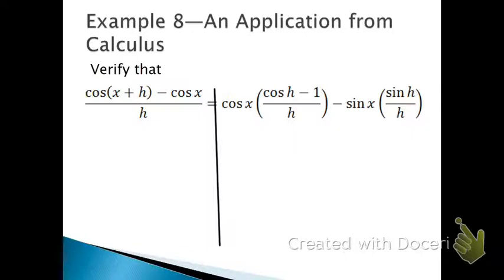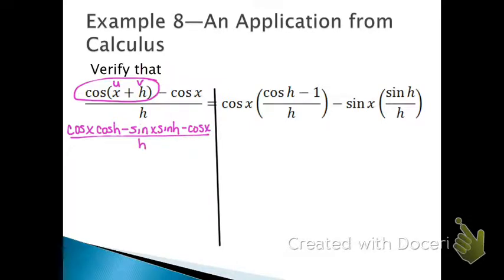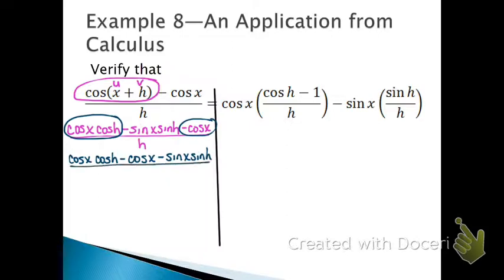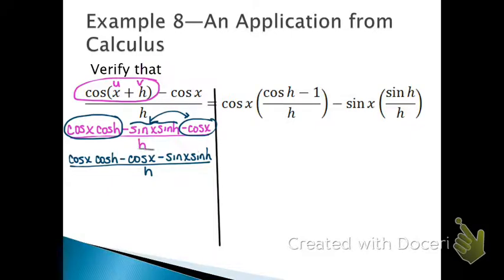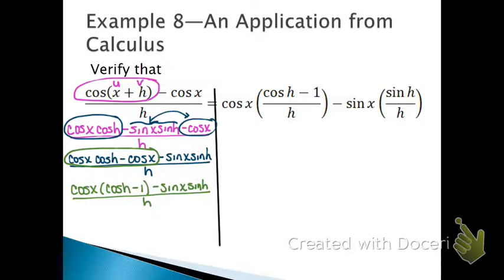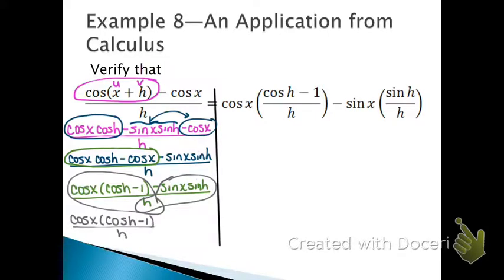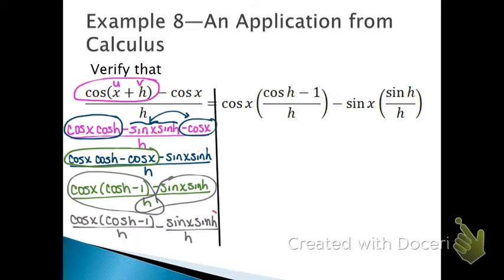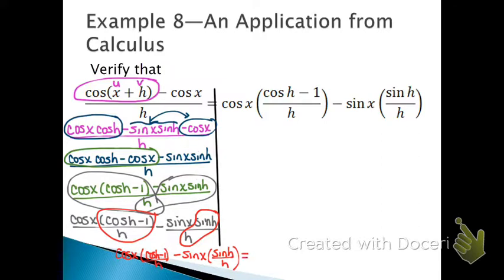PC Lesson 5.4 Example 8